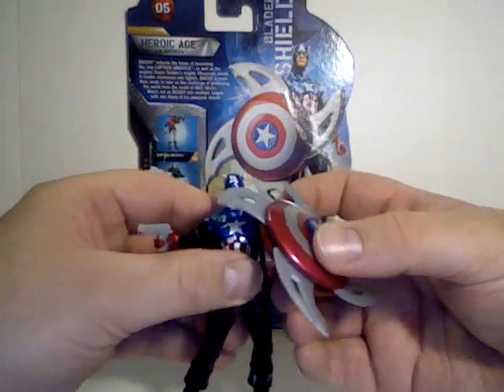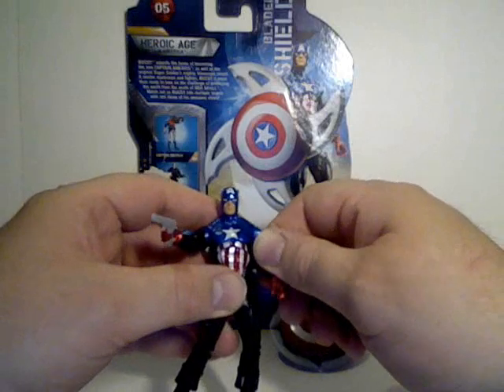Captain America The First Avenger- Heroic Age Cap [Bucky Cap]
A look at the Captain America suit that Bucky wore taking over for Steve Rogers after his "death". Unfortunately, the figure get saddled with a gimmick shield.